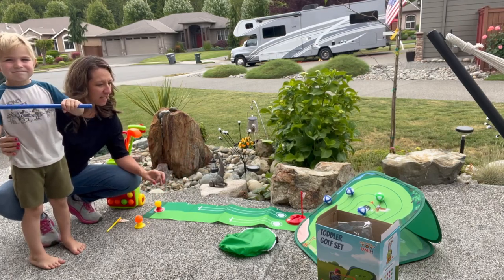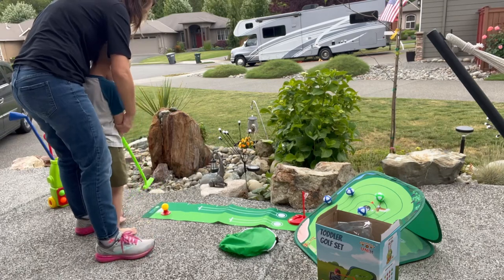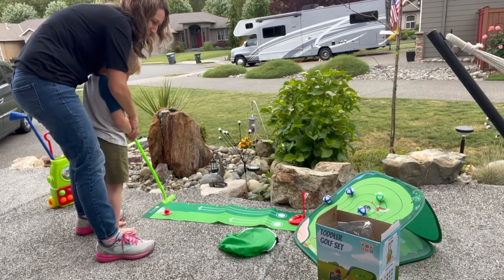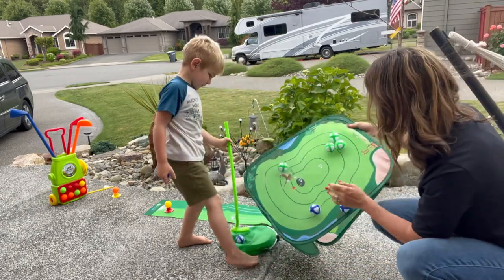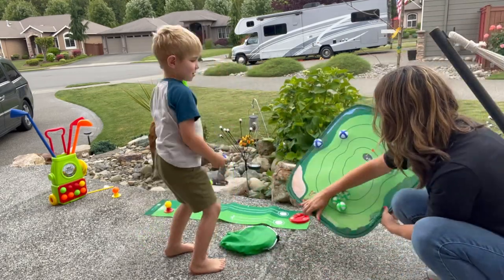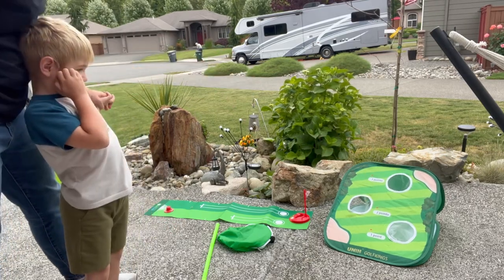Kids plastic golf toy set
amazon aff link
Kids Golf Club Set, Toddler Golf Set with Golf Board, Putting Mat, 8 Balls, 4 Golf Clubs and Golf Cart, Indoor and Outdoor Sports Toys Gifts for Boys Girls Aged 3 4 5 6 Years Old (Blue) Check out my Canadian store (Amazon)